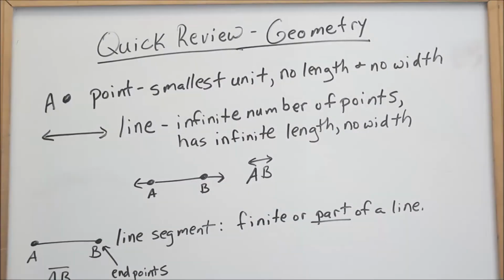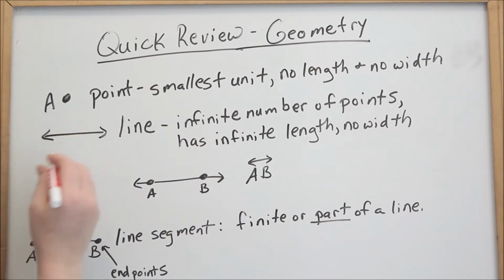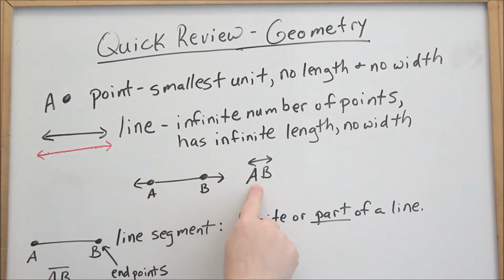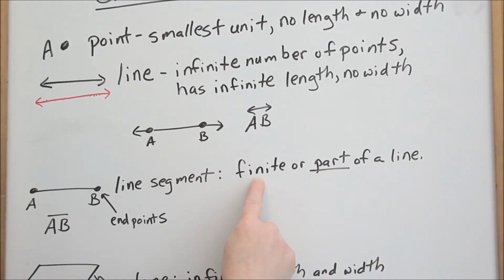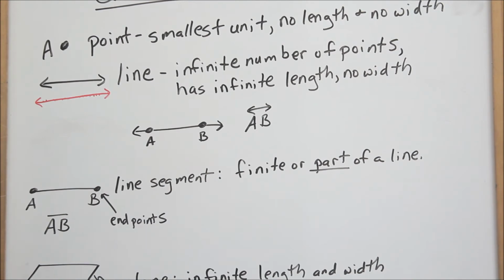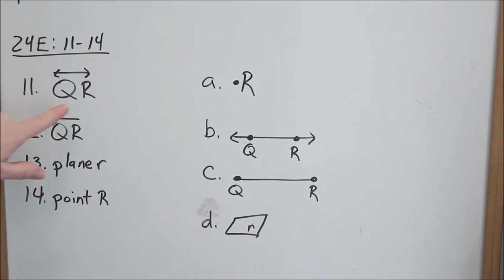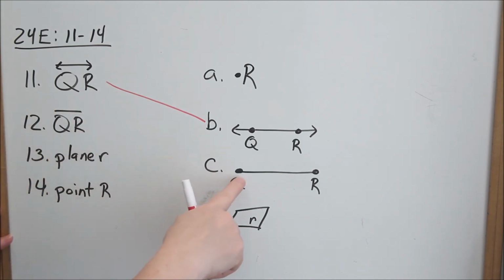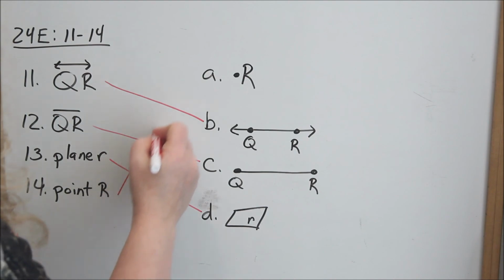Lesson 24 - Quick Review: Geometry